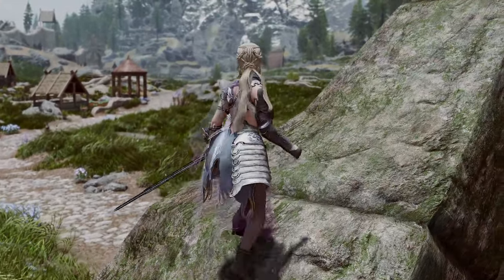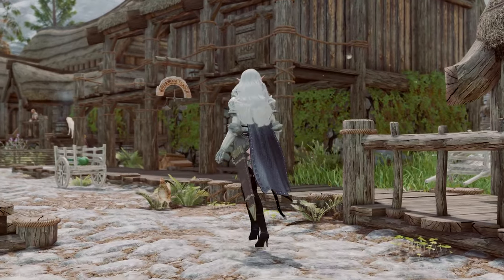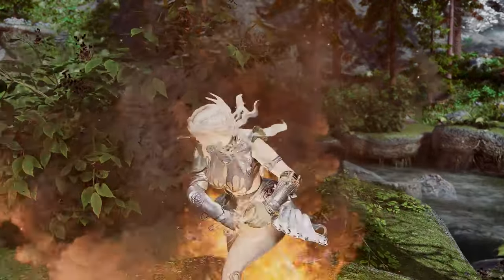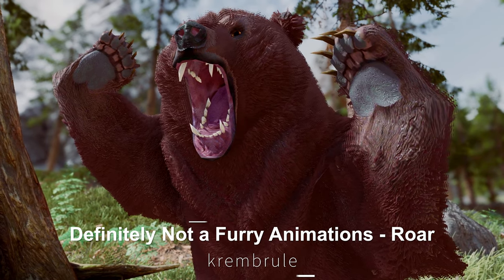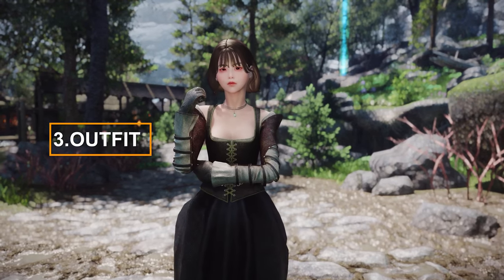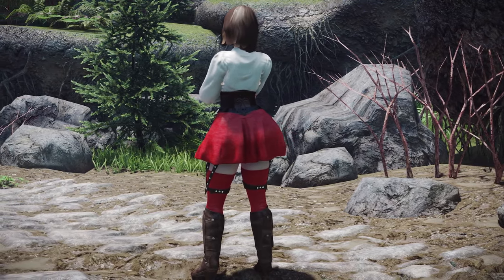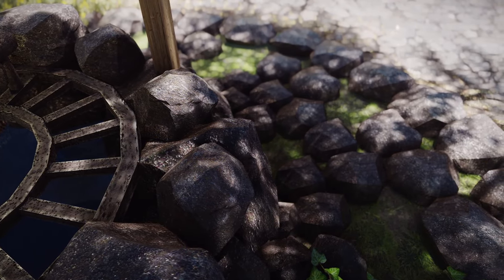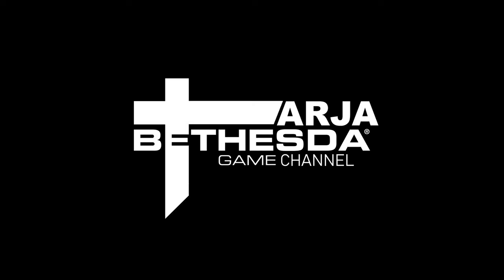Must-Have New Skyrim Mods To Update Your Modlist's Movement And Immersion To NextGen (2024)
I. PRESET
🔴AR JUNE Highpoly Racemenu Preset

II. CHAPTER
00:00 INTRO

00:08 1. MOVEMENT
00:10 1) EVG CLAMBER - Slope Animations

00:59  2) Follower Interact with Gestures

01:33 3) NPCs Learn to Aim (Skill-Based Aiming)

02:13 2. EARLY ECCESS

02:17 1) Brand New Spell Cast

03:12 2) Power Shot

03:56 3) Definitely Not a Furry Animations - Roar

04:44 3. OUTFIT

04:49 1) Helge outfit

05:11 2) The Adventurer's Armor - Remake

05:45  4. VISUAL

05:50 1) High Quality Ivy for SD's Farmhouse Fences in Riverwood

06:24 2) 3D Wells Old Style

06:58 3) Milk Jug Diversification (BOS)

07:25 OUTRO